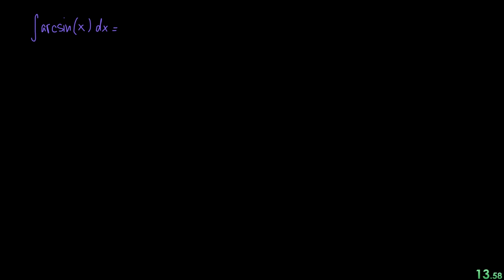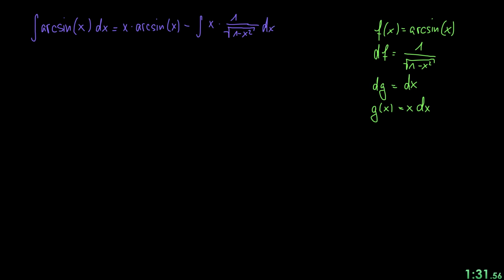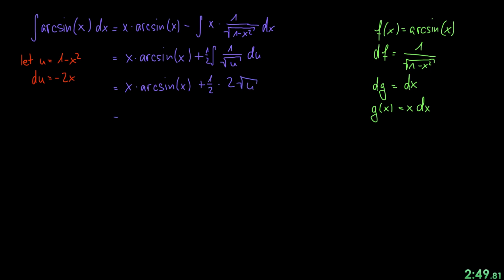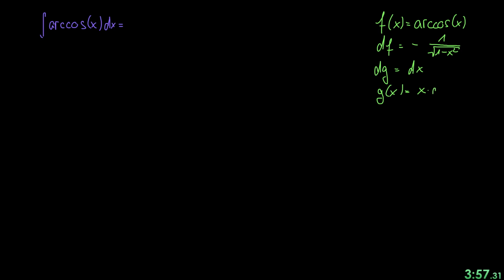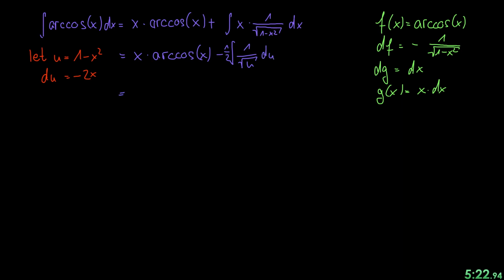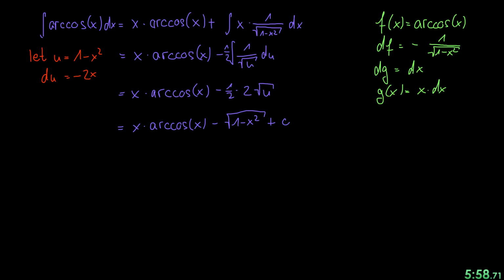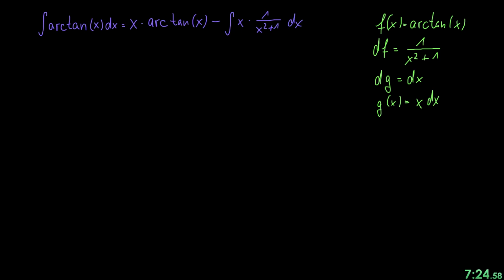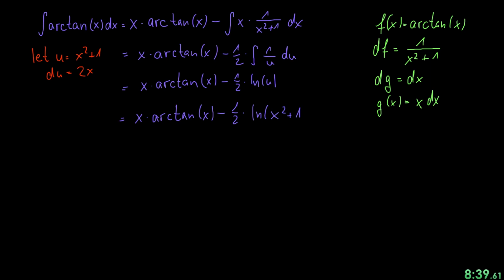Daily Integral #5 - arcsin(x) arccos(x) arctan(x) - Triple Trouble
Today we're taking a look at more basics, the inverse trig functions!

Software used: OpenBoard (writing); Open Broadcaster (recording footage); Shotcut (video editing); Audacity (voice recording)